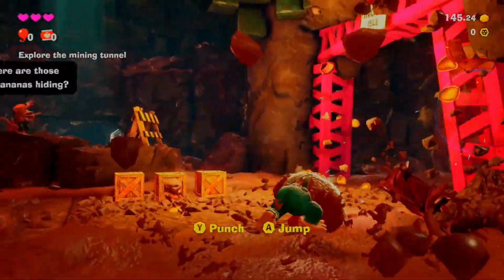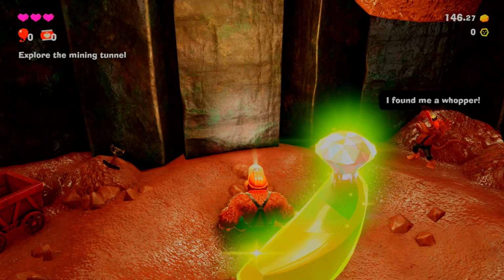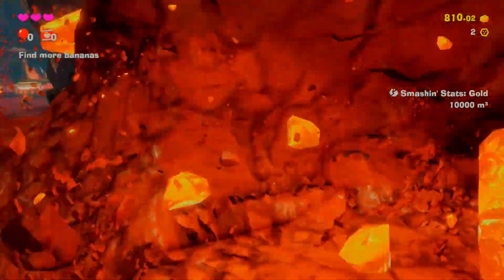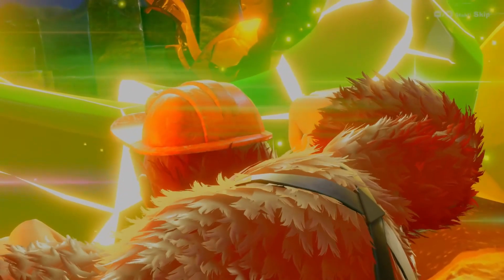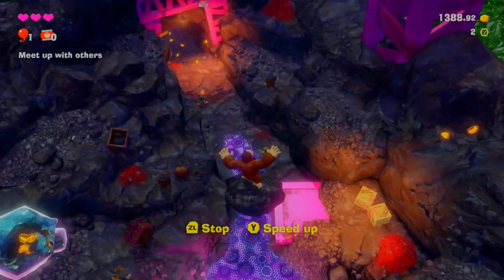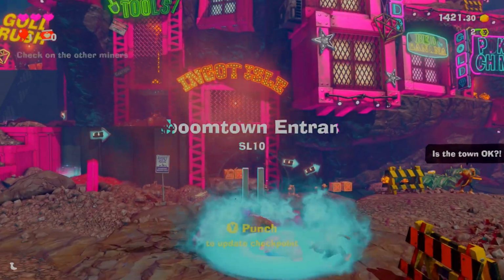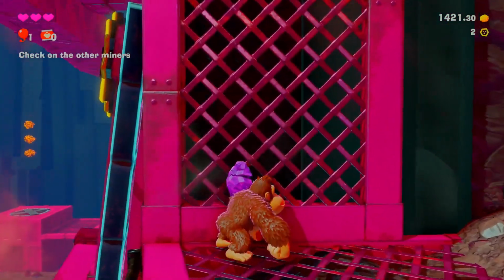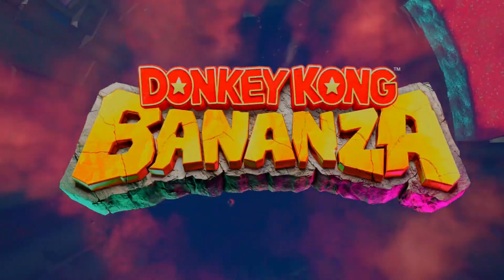Donkey Kong Bananza Walkthrough Part 1 - Ingot Isle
Welcome to Part 1 of my Donkey Kong Bananza walkthrough! 🐵🍌
We’re diving headfirst into the wild jungle, smashing barrels, dodging danger, and completing Ingot Isle with Style. Whether you're playing along or just watching for fun, this series will guide you through every level, jump combo, and boss fight.

🎮 In this episode:

Intro to Bananza - 0:00

Learning About Chunk Jump Skip - 3:28

Cut Across the Vines - 4:13

What Not to Do - 4:31

Chunk Jump Skip 1 (easy) - 4:57

Chunk Jump Skip 2 (easy) - 5:35

Fast Climb - 5:45

Mini Boss - 6:09

Classical Music Dance Track by RoyaltyFreeMusicForVideos